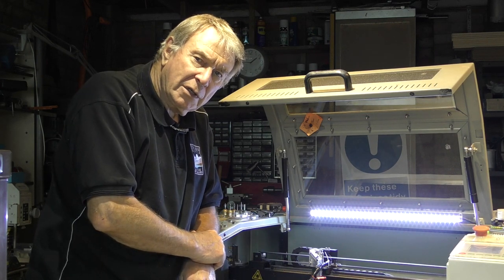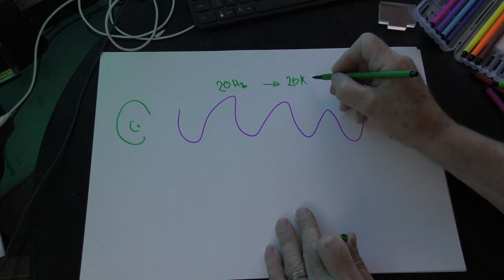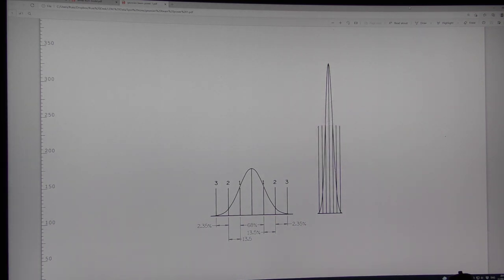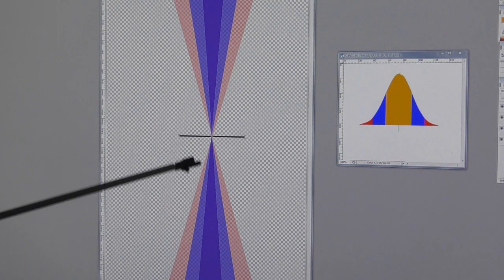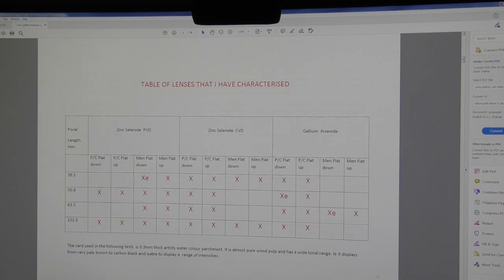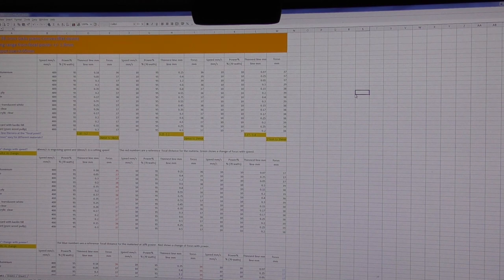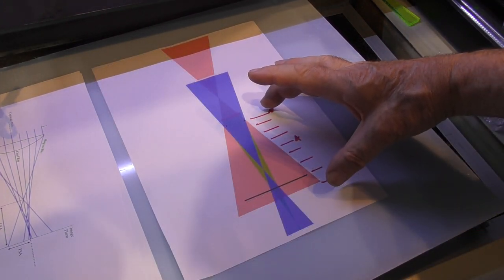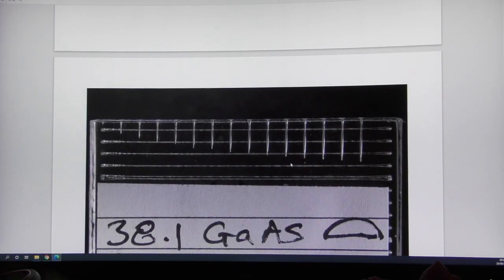RDWorks Learning Lab 219 Lenses and Laser Beams Laugh at Lens Theory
This is the final session of  my mission to understand how laser beams and lenses act together to circumnavigate the well established rules of lens theory. It was obvious 3 years ago that something illogical was occurring  because so many of my tests and experiments  were unexplainable  by the disciples of lens theory.  With only two grey cells, a cheap Chinese laser machine  and a plethora of optical  ignorance,  I was obviously well qualified to solve a problem that everyone else seemed to be ignoring for the past 60 years.  I could clearly demonstrate that there was some sort of secret love affair  between lenses and laser beams that was  allowing them flout the  norms of conventional  geometric optics.
One of my early engineering mentors  taught me that ignorance and intelligence are vital problem solving tools and that reverse engineering a problem can often lead you slowly back to the source. After 3 years of nibbling away at the problem,  my perseverance has now been rewarded by  a recent lightbulb moment that enabled me to visualize the  mechanism by which the unique properties of a laser beam allow it to have  its own secret relationship with lenses. This video attempts to  share that secret by piecing together a series of demonstrable concepts that build to help YOU  visualize the final mechanism. No laws of physics are broken but the optics industry seems to have ignored these weird properties that are beyond the scope of conventional lens design.